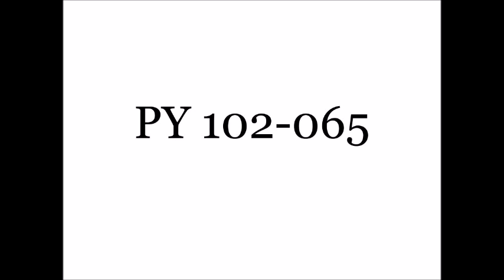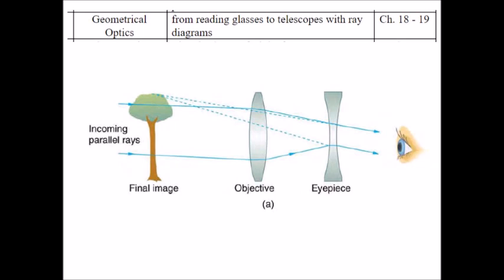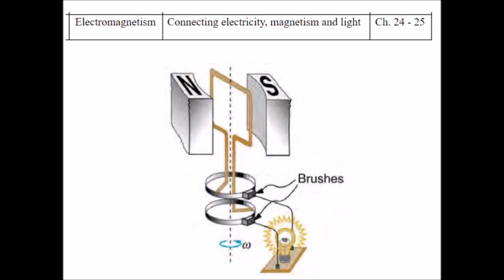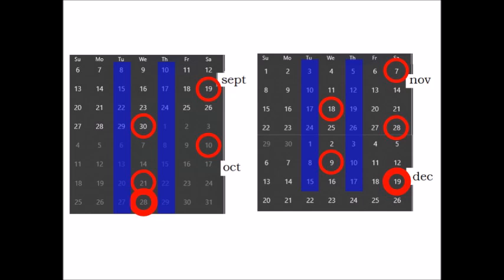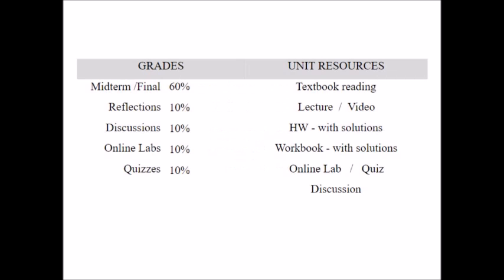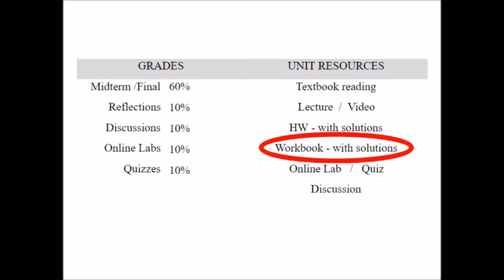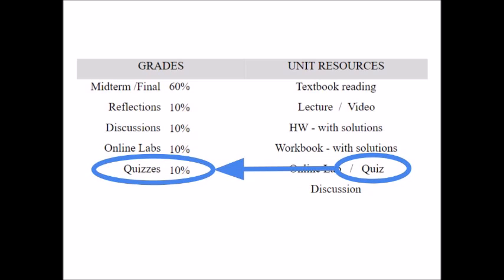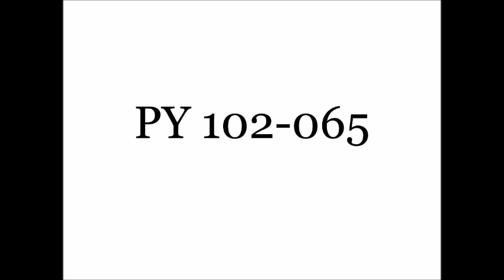PY 102 065 fall 2020 introduction